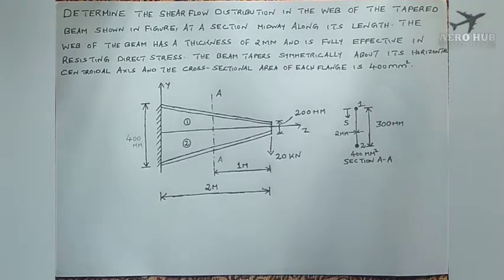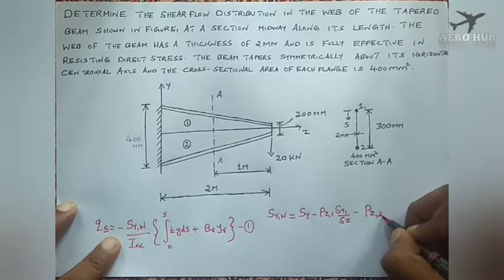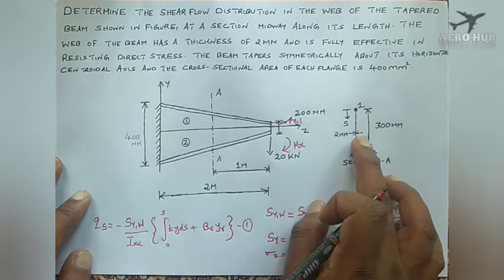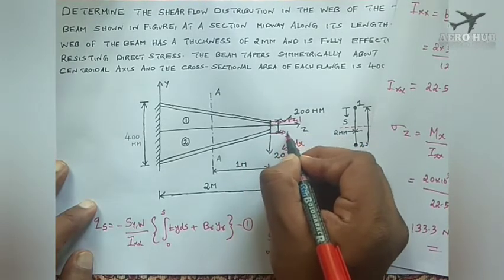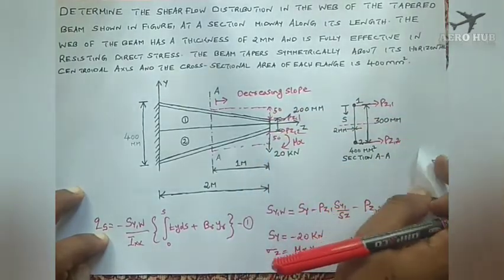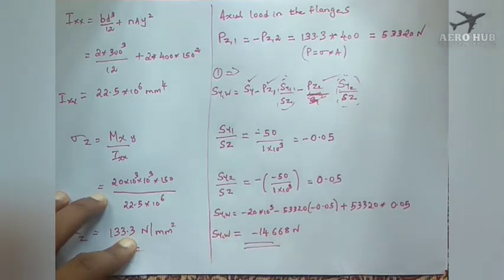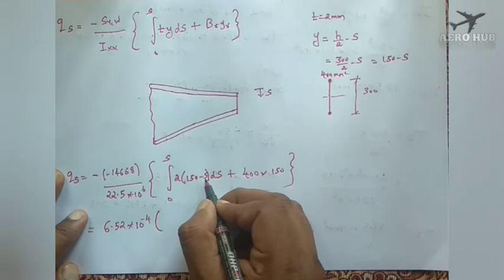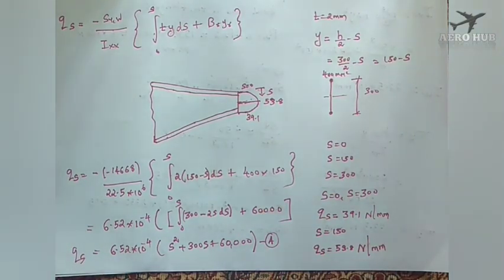Shear flow in Tapered Wing Spar|| Shear flow in Tapered Beam#Aerospace Structures#Aero Hub#Shearflow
How to Estimate the Shear flow distribution at the web of a Tapered Wing Spar?
Spars consists of top flange and bottom flange which will carry Direct stress. The web will carry shear stress. The estimation of shear flow which is the product of shear stress and thickness is very much important for thin walled structures. Thus videos describes the details about how to Estimate the Shear flow of a Tapered spar.
The details in the video is described as follows
04:22 - Shear force and Moment acting on Spar
06:17 - Area Moment of Inertia
07:47 - Bending stress
09:24 - Axial Load
10:49 - Shear force in web
14:31 -  Shear flow for the spar
19:00 - Shear flow distribution diagram
For Webinar and queries write to us